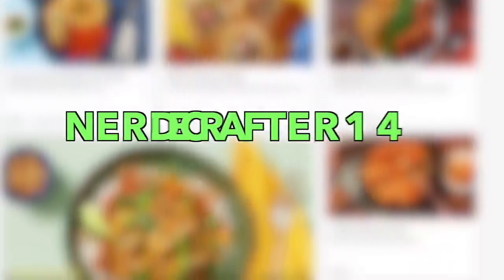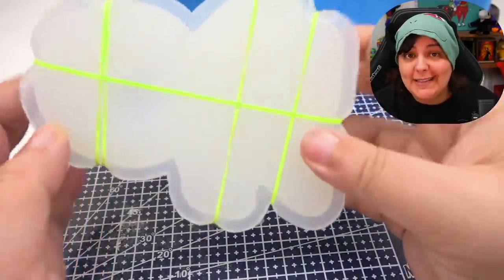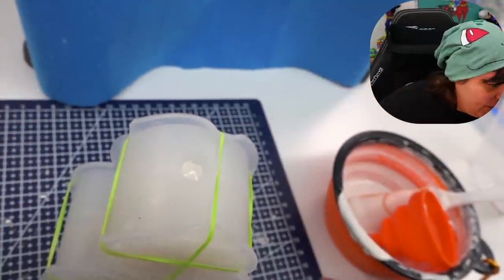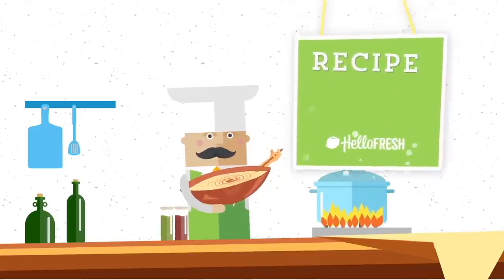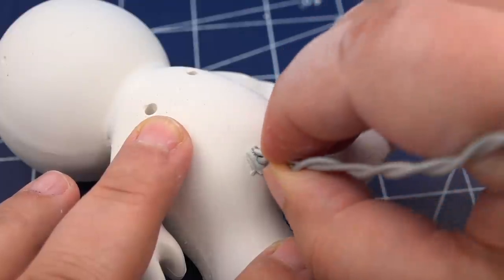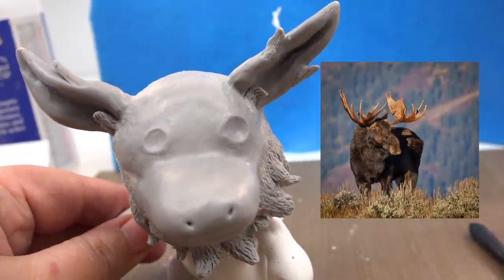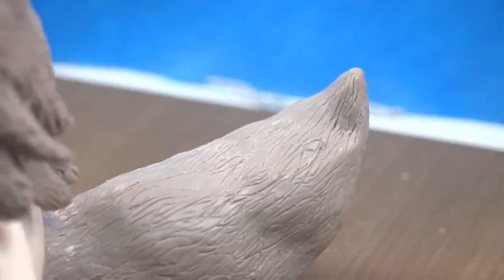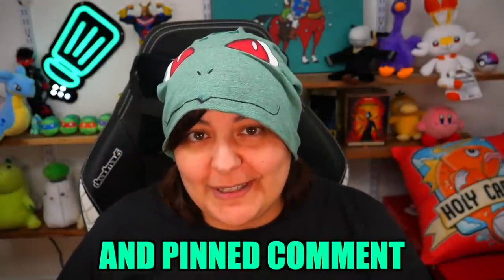Painting On Custom Figure Moriah Elizabeth Challenge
This craft challenge is painting on a custom figure Moriah Elizabeth Inspired. Sponsor: Use code NERDECRAFTER14 for up to 14 FREE MEALS across your first 5 HelloFresh boxes plus free shipping I decided to do sculpting with polymer clay from my craft kit. I wanted to make some original clay creations and paint them in the same way as MP Gautheron on Instagram. It's really satisfying sculpting & then painting on clay, especially this custom figure that reminds me of Sofubi. Although I enjoy sculpting, I am a beginner and hobbyist when it comes to clay, but I enjooy challenging myself since that is the diy I find fun. There are definitely easy things to make with polymer clay and custom figures that are beginner friendly. This craft kit is made with beginners in mind so you can explore any difficulty level you want then painting and decorating the clay is always rewarding. I ended up making a cute, custom clay figure, I hope you like it!